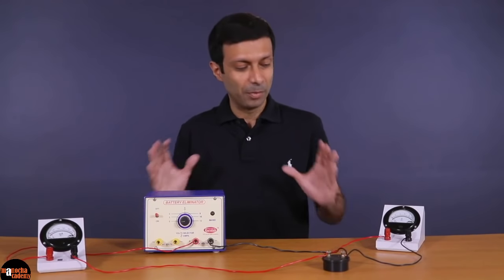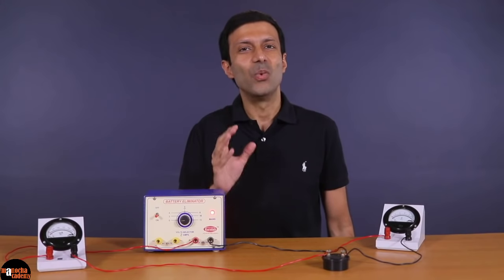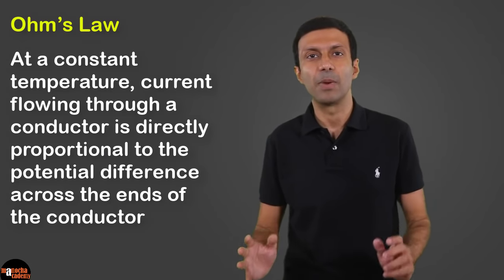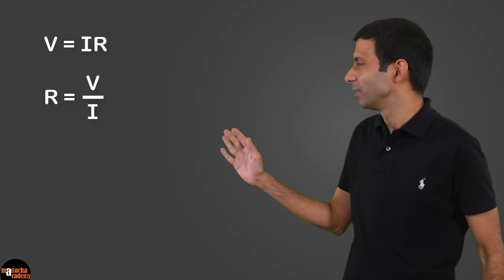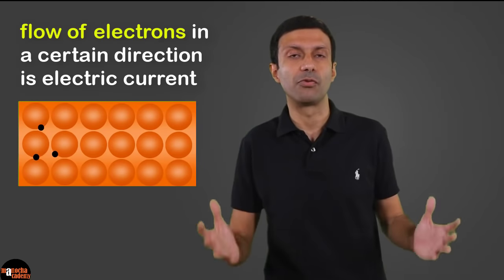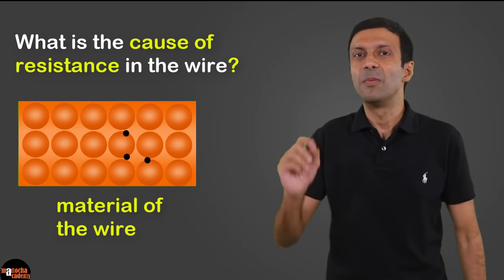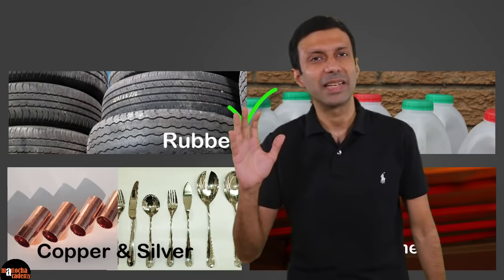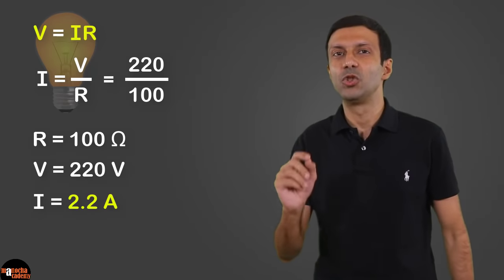Ohm's Law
Ohm's Law: Let's learn Ohm's Law by doing an experiment like the scientist Georg Ohm! We will learn about the concept of resistance which is the ratio of potential difference to current.